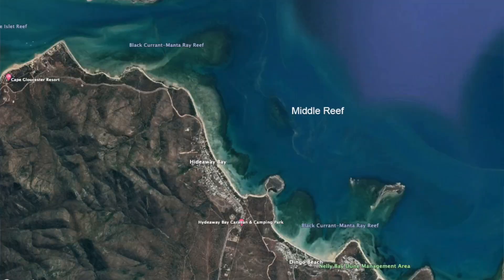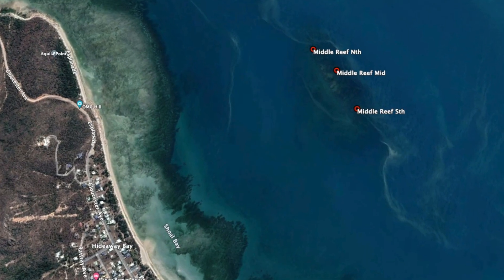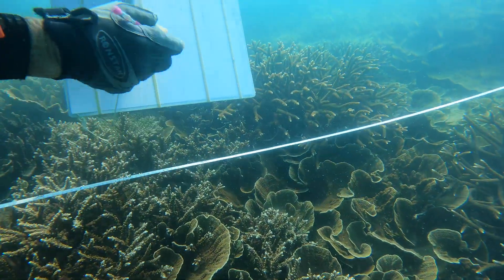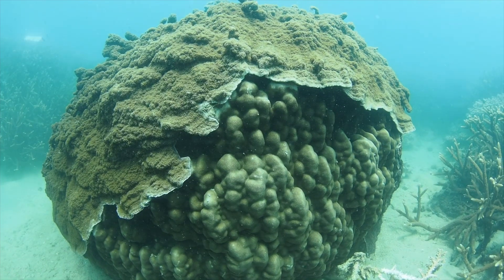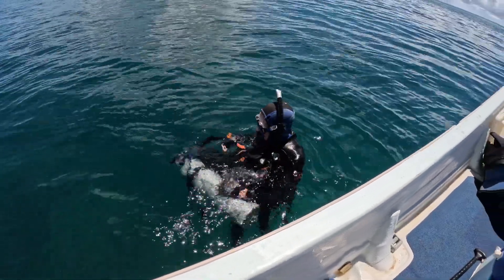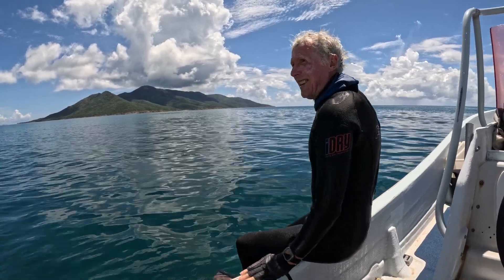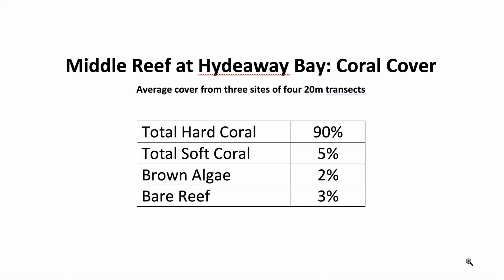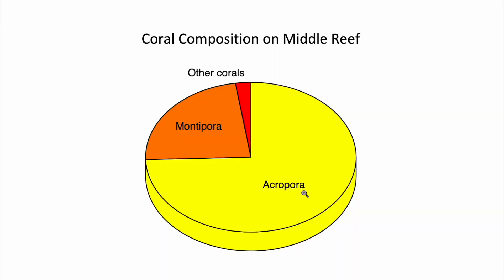How much coral is 'lots'? We survey coral cover on an inshore reef on the Great Barrier Reef.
We have often dived on Middle Reef, just off Hydeaway Bay where we live and always describe it as having 'lots' of living coral. But what does that mean? In this video we set out to answer that question by doing quantitative coral surveys on this amazingly rich inshore coral reef. Come along and check out how it is done.

There's been quite a delay since my last video. This has been caused by an attack of shingles, a reactivation of the chicken pox virus that can happen in later life. I was vaguely aware that this could happen but never realised how debilitating and painful this disease is! It also turned my brain to mush which slowed life down a lot! Anyway here I am back again.